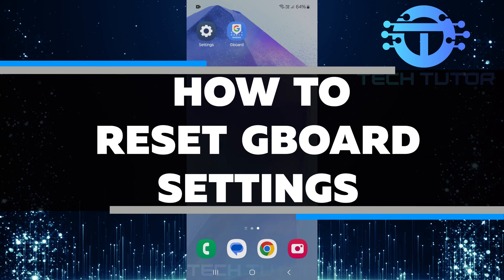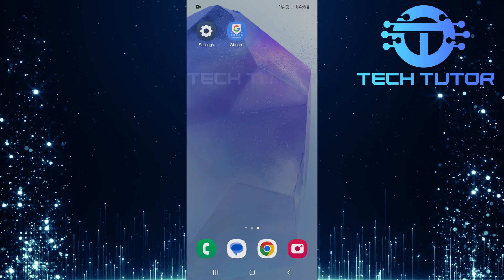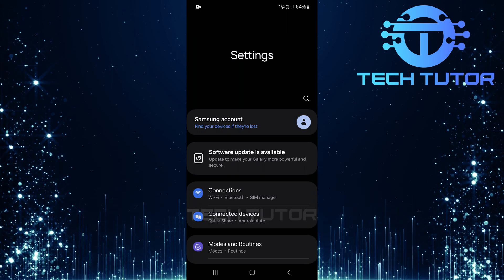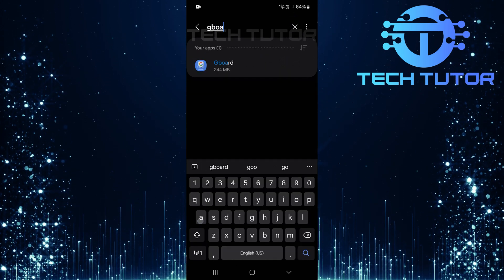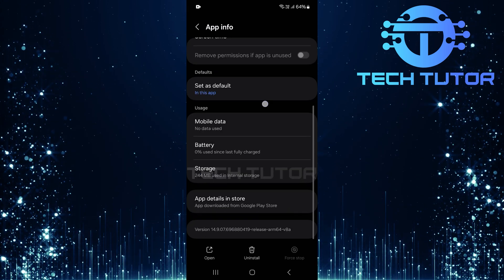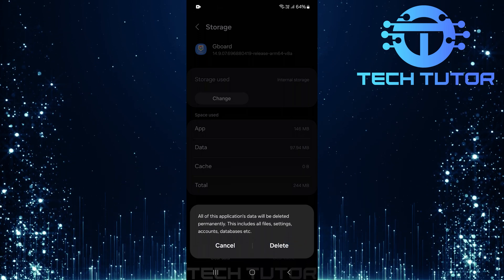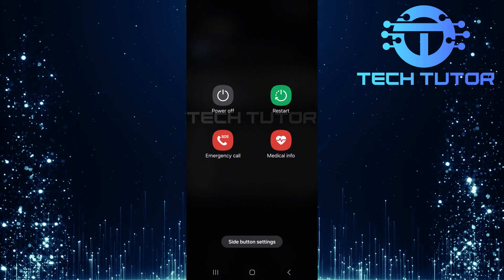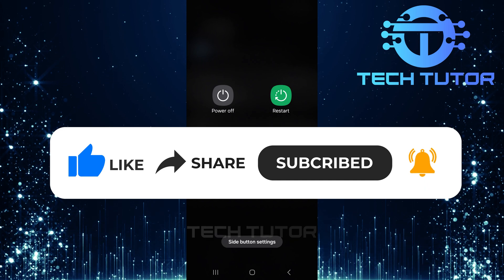How To Reset Gboard Settings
In this video, we will show you how to reset Gboard settings on your Android device. Gboard is the Google keyboard that many people use for texting and typing. Sometimes, you may face issues like glitches or unwanted changes in the keyboard settings. Resetting Gboard can help fix these problems and bring everything back to the way it was.